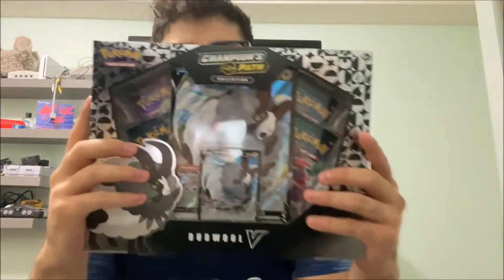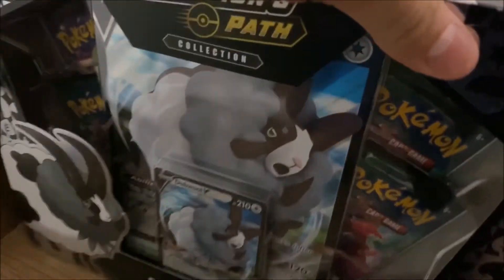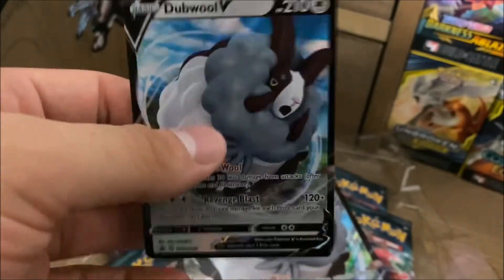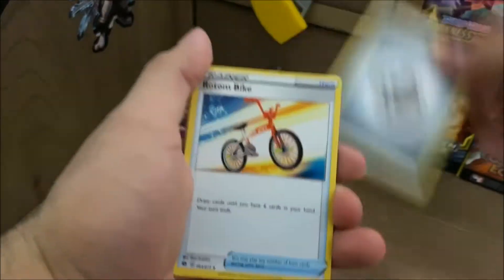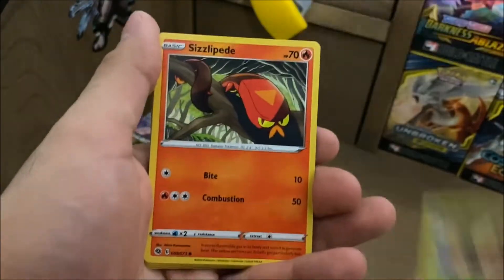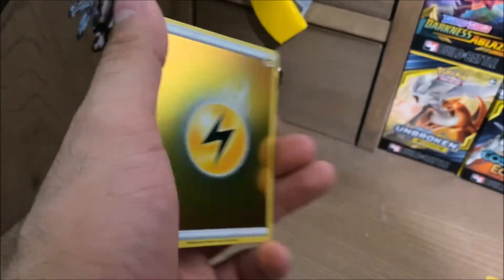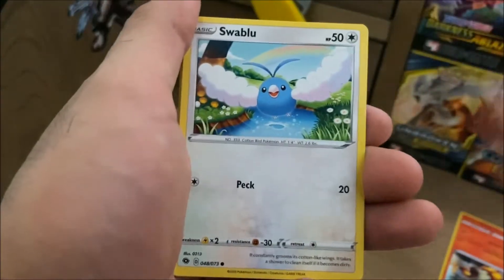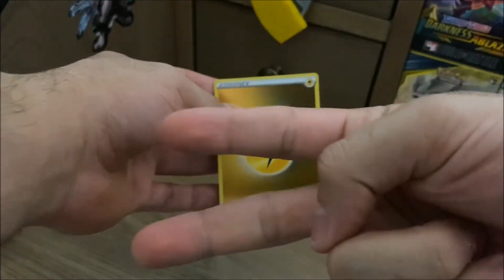CHAMPIONS PATH DUBWOOL V SET OPENING!!!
Today we will be opening the Dubwool V set collection!